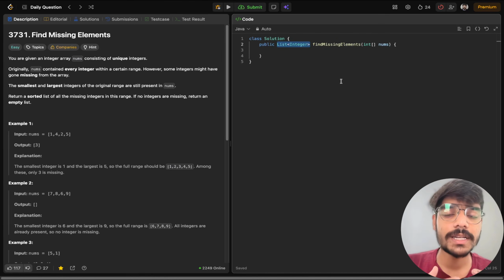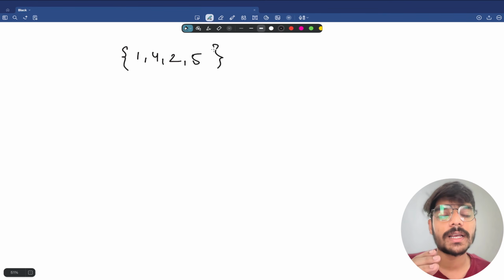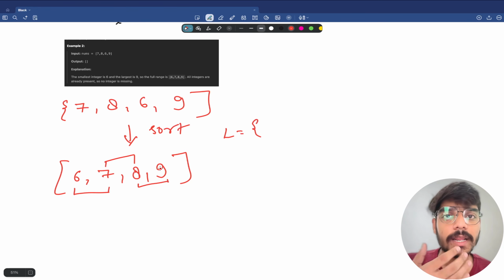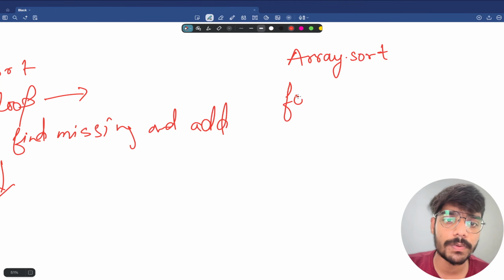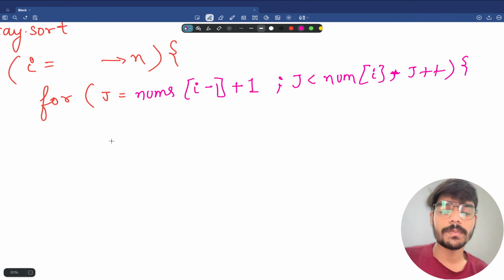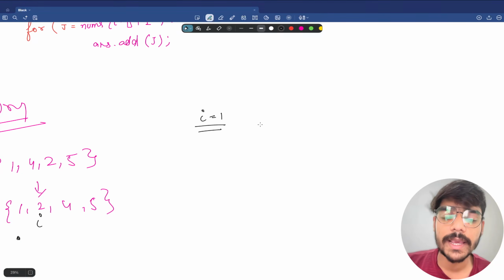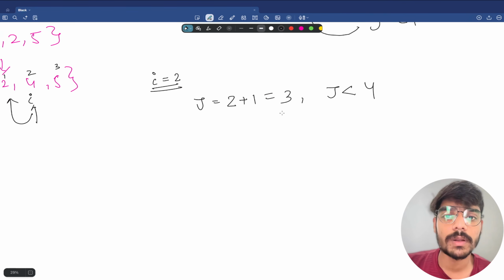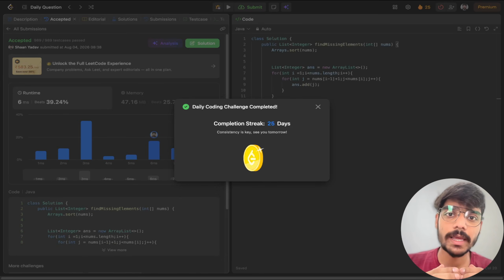LeetCode 3731 Find Missing Elements | Solution in Seconds | Easiest Solution | Take and Submit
Leetcode 3731. Find Missing Elements solved in Java — easy step by step. We sort the array, loop pairs, and find missing elements. 3731. Find Missing Elements is today's easy DSA interview question from LeetCode Weekly Contest 474. The problem gives you an array where the original range was continuous — from smallest to largest integer. Some elements got missing. Return all missing elements in sorted order, or an empty list if nothing is missing.

I show the complete solution in three simple steps. Step 1: sort the array with Arrays.sort — this brings every existing element into position. Step 2: loop from index one to the last index so we never hit a negative index. Step 3: for each consecutive pair, use an inner loop that adds every number strictly between nums[i-1] and nums[i] to the answer list. For the array [1,4,2,5], sorting gives [1,2,4,5], and the inner loop finds 3 as the only missing element.

This LeetCode 3731 problem appeared as Problem 1 in LeetCode Weekly Contest 474. It is a classic interview question testing array traversal, range detection, and sorting. I walk through multiple examples and a full dry run of the Java code so you understand the loop bounds completely — including why we start the loop from one instead of zero to avoid the negative index at nums[0]-1.

Chapters (researched from actual SRT content — all chapters 10+ seconds):
0:00 — Intro: 3731. Find Missing Elements — Today's LeetCode Question
0:13 — Problem Statement: Find Missing Elements in a Range
0:27 — Example 1: Array [1,4,2,5] → Missing Element is 3
1:16 — Step 1: Sort the Array with Arrays.sort to Find Missing Elements
1:27 — Step 2: Loop Pairs and Find Middle Missing Elements
2:01 — Example 2: Array [7,8,6,9] → No Missing Elements
2:46 — Example 3: Array [5,1] → Missing Elements 2,3,4
3:25 — Writing the Java Solution: Arrays.sort + Nested Loop
4:40 — Inner Loop: nums[i-1]+1 to nums[i] Logic Explained
5:28 — Dry Run: [1,4,2,5] → Finds Missing Element 3
7:48 — Final Code: Answer List + Return Statement
8:46 — C++ and Python Solution Links in Description

FAQ — Leetcode 3731 Find Missing Elements:

What is LeetCode 3731 Find Missing Elements?
LeetCode 3731 gives you an array where the original range was continuous from the smallest to the largest integer, but some elements got missing. Your task is to return all missing elements in sorted order, or an empty list if no elements are missing. It appeared as Problem 1 in LeetCode Weekly Contest 474.

How do you solve Find Missing Elements on LeetCode?
Sort the array with Arrays.sort, then loop from index one to the end. For each consecutive pair (nums[i-1], nums[i]), run an inner loop from nums[i-1]+1 to nums[i]-1 and add every number to the answer list. Sorting places all present elements in order, so any gap between adjacent pairs is exactly the set of missing elements.

Why do we start the loop from index one in LeetCode 3731?
We start from index one instead of zero because the inner loop uses nums[i-1] as the lower bound. Starting at index zero would compute nums[-1], which is an invalid negative index in Java and throws an exception. Index one safely references the first pair of elements.

What is the time complexity of the LeetCode 3731 solution?
The sorting step runs in O(n log n) for a sort-based approach. The nested loop only visits elements that are actually missing, so in the worst case it adds O(max - min) elements. Total time complexity is O(n log n) dominated by the sort, with O(k) space for the answer list where k is the number of missing elements.

Is LeetCode 3731 a good interview question?
Yes. It tests core array skills — sorting, loop control, range detection, and boundary handling. It looks simple but checks whether you handle edge cases like adjacent numbers, negative index avoidance, and the empty answer case. It is a solid warm-up DSA interview question for entry-level coding interviews.